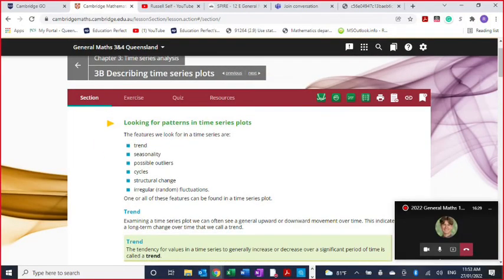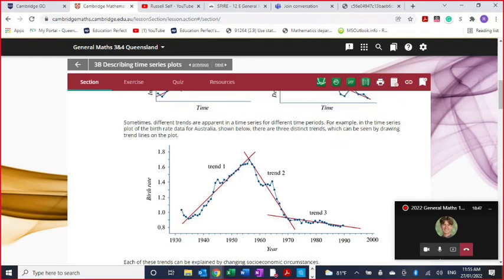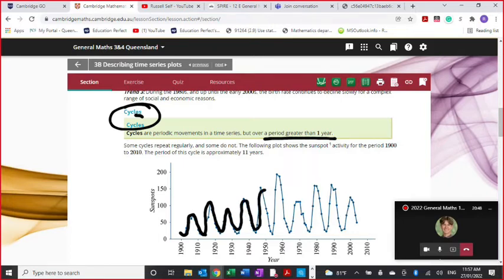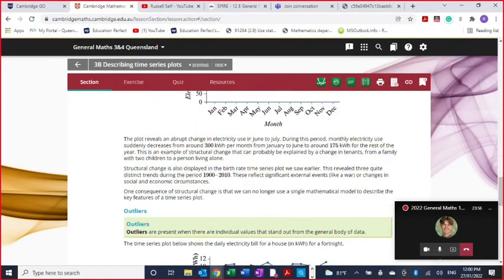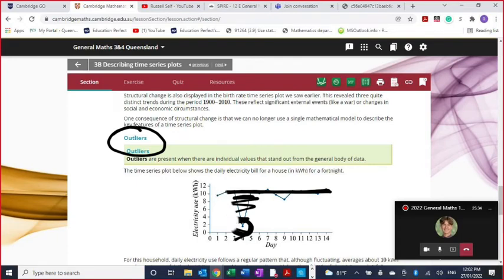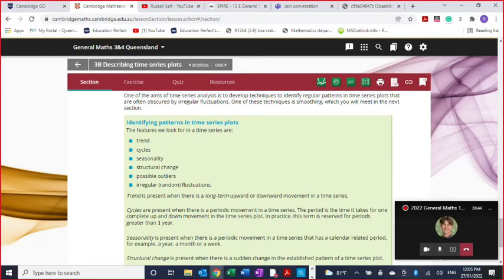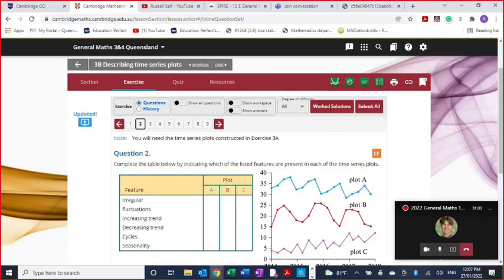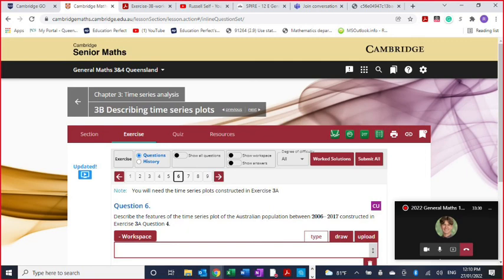2022 12gm 3B describing time series plots